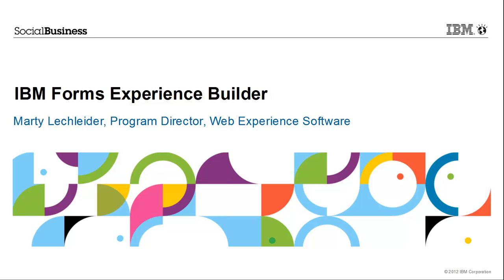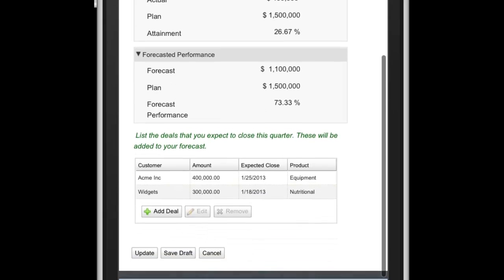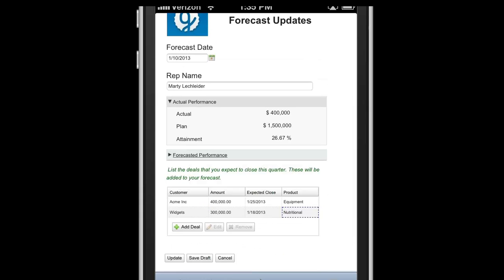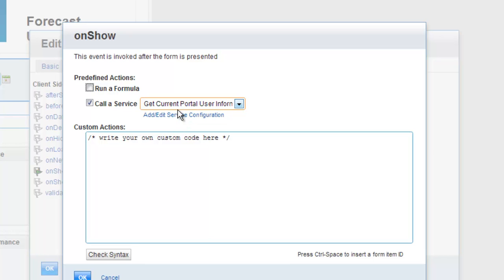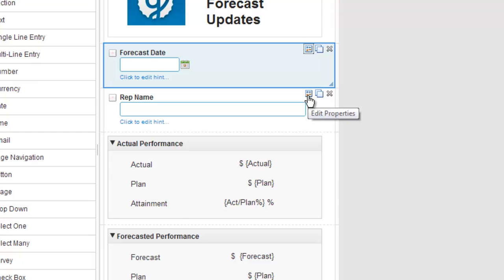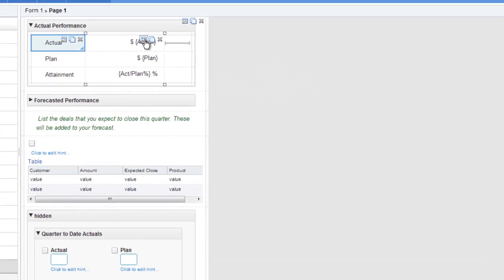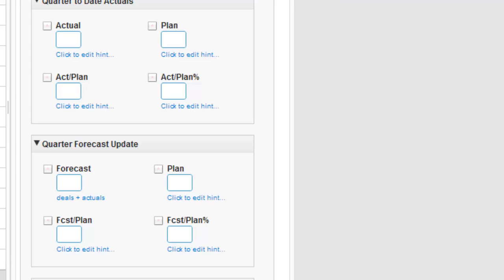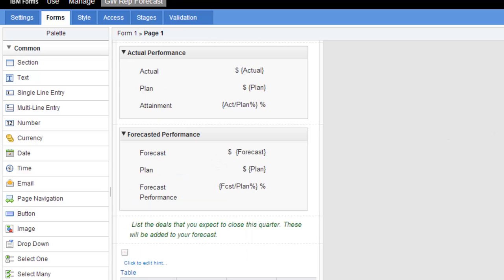Building a Mobile Web App with IBM Forms Experience Builder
Biref demo of a Forms Experience Builder (FEB) App running on an iPhone and how it was built